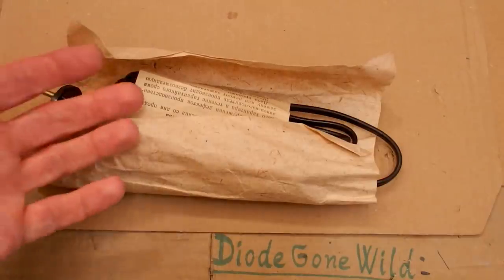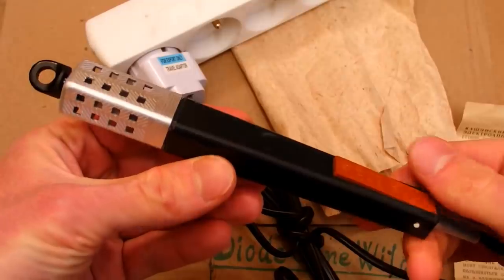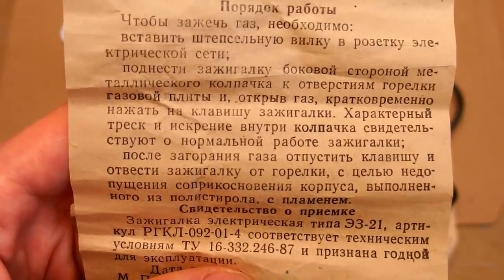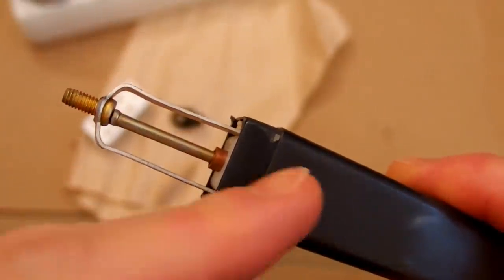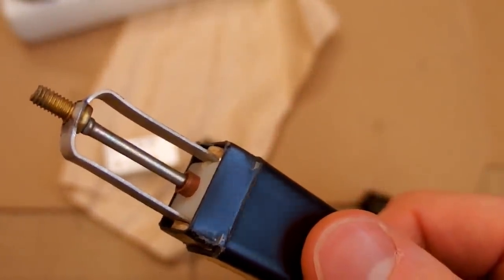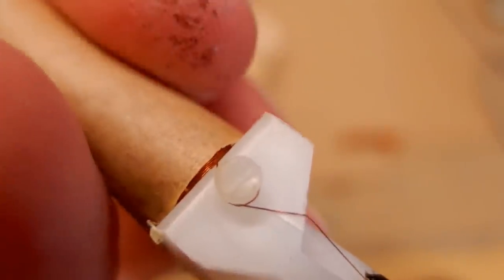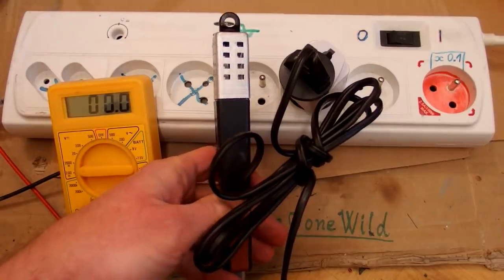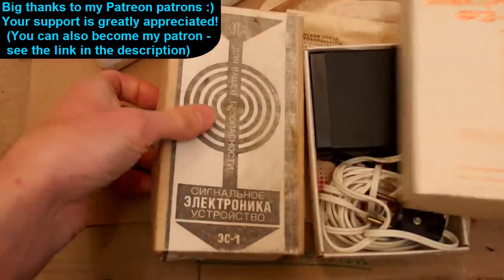Mysterious scary Russian device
Today lets take a look at (and into) a scary Russian (or Soviet) electric device. Let's figure out its purpose and how does it work.